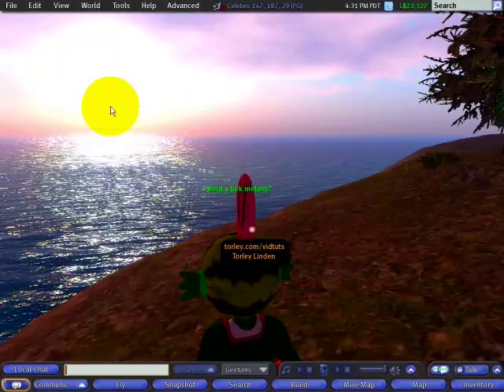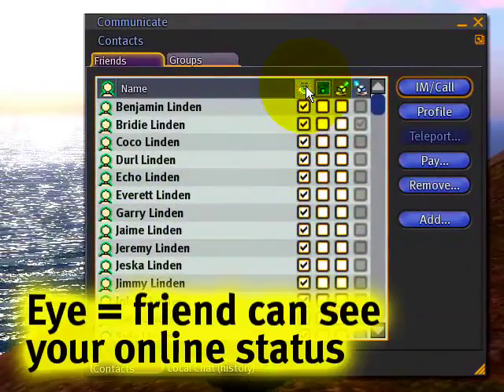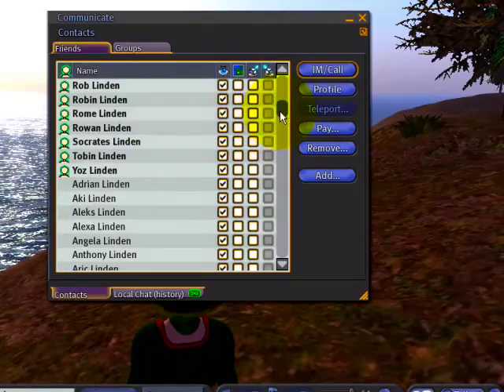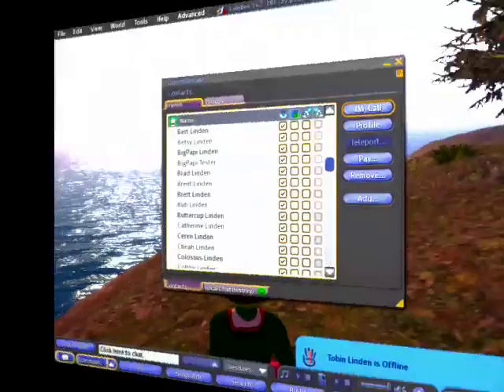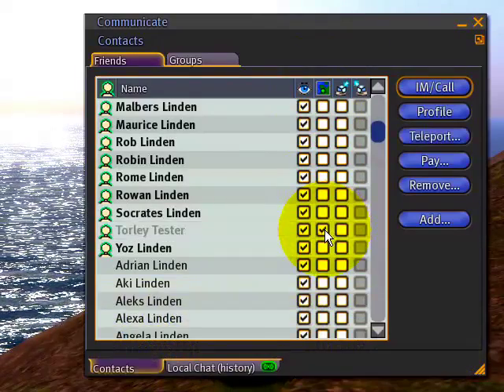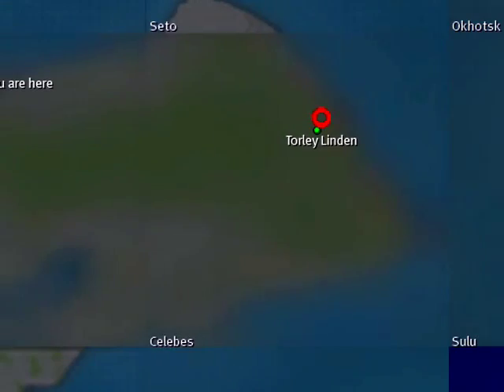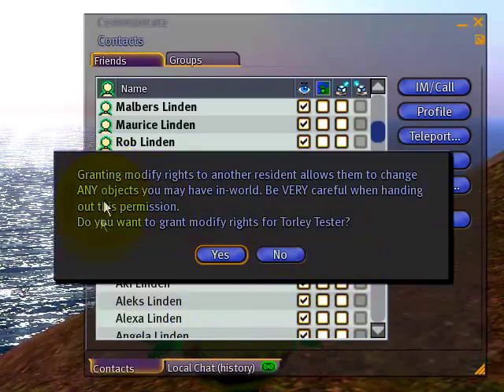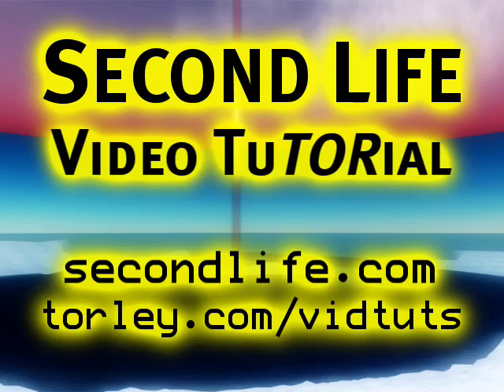Friends permissions - Second Life Video TuTORial QUICKTIP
Friends permissions
Did you know that each of your friends can have a different set of permissions? In Communicate -- Friends tab, you will see the icons. The Eye means that the friend can see your online status, if checked. The green dot on map means the friend can map-track you, if checked. The hand holding the cube means the friend can modify your objects. Be careful when you give your friends permissions to change your things! The last column shows you who has given you permission to modify their objects. (Remember that you can select multiple friends at once by holding Shift or Ctrl and clicking names.)